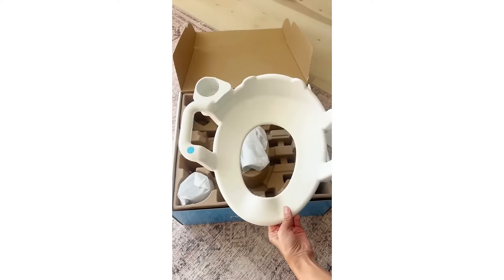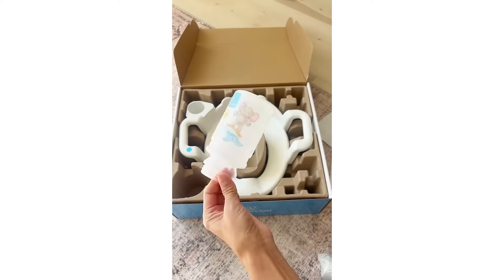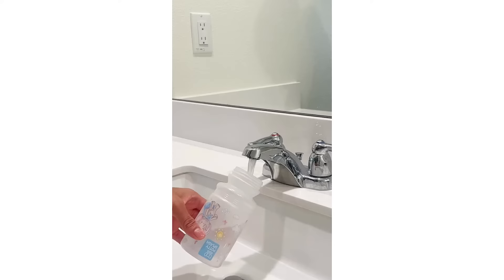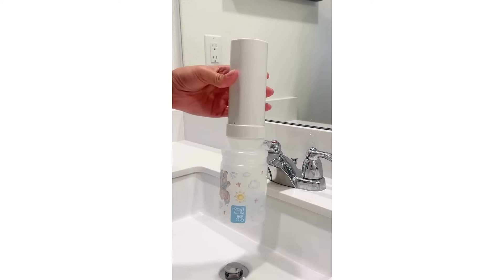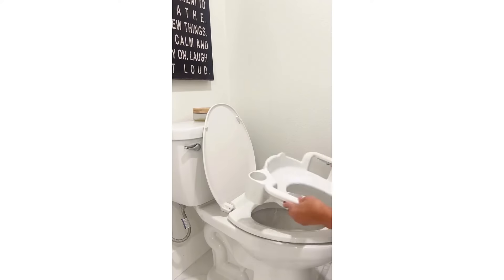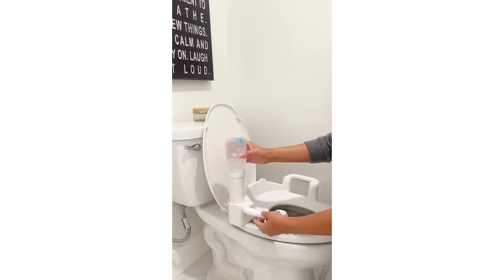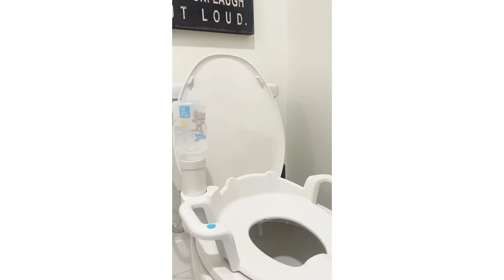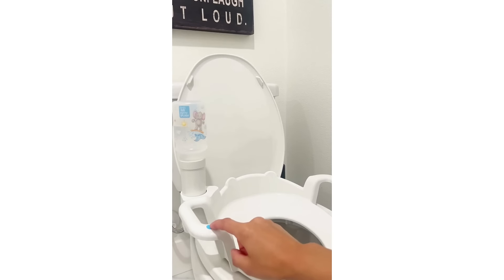Potty Splash first bidet for children